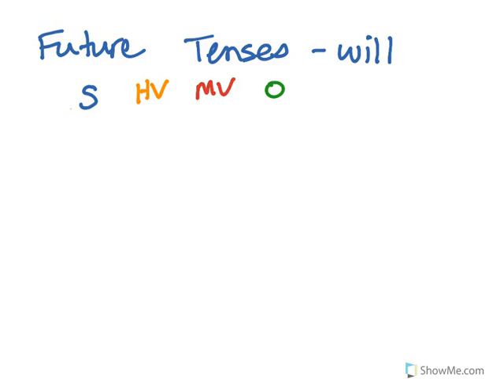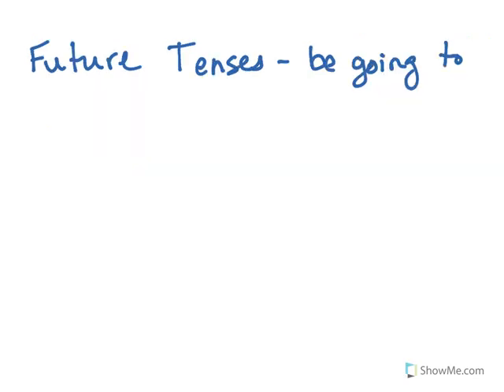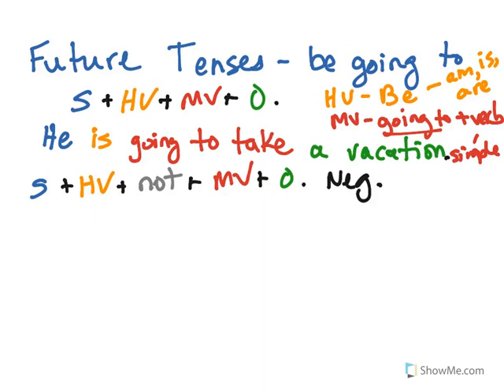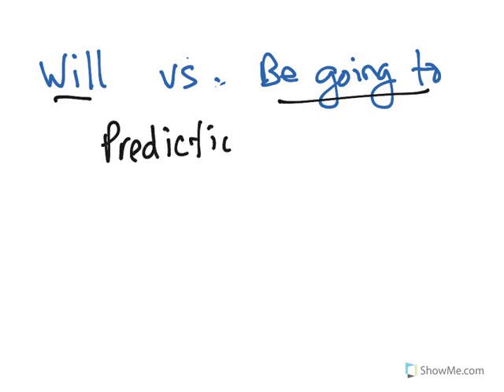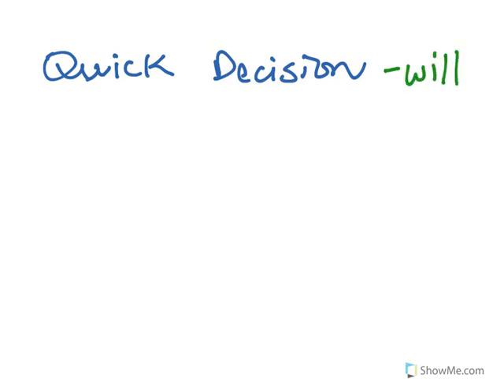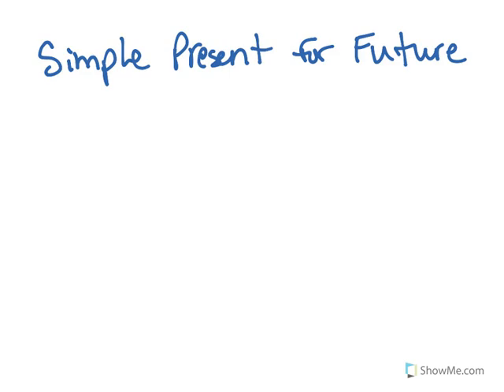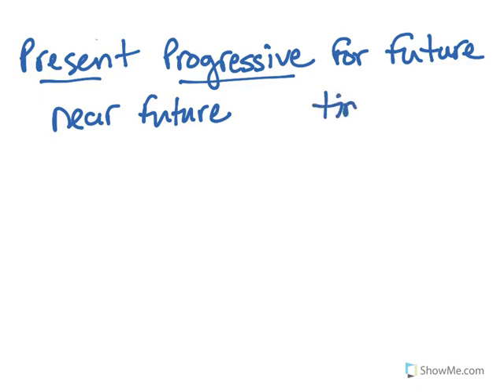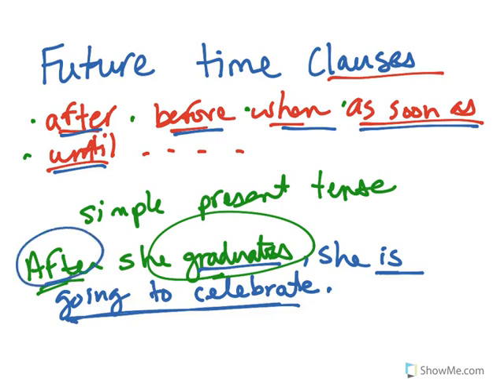Future Tenses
This video lecture is about simple future tense and other ways to express future.